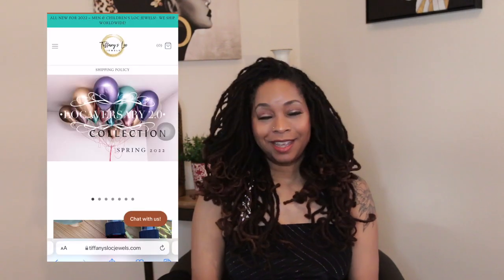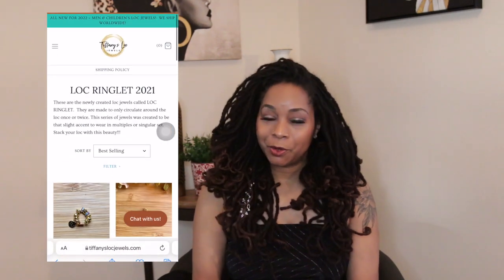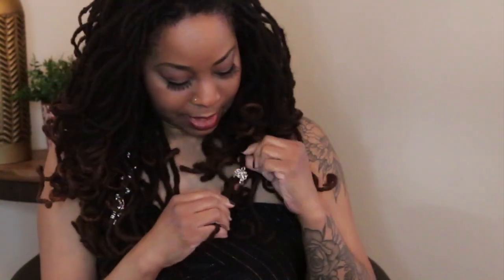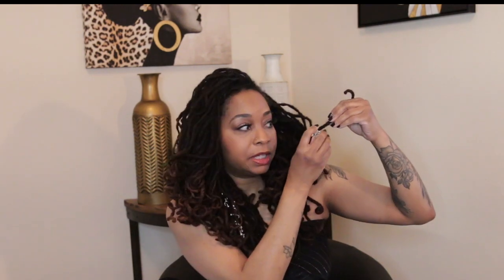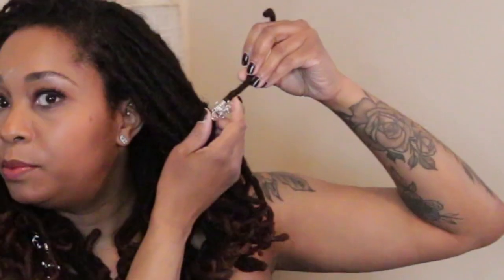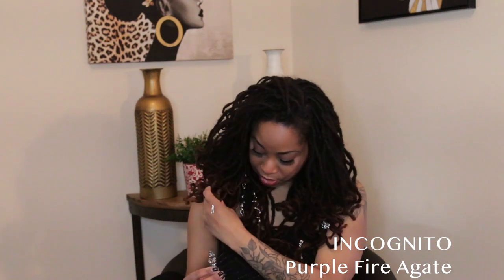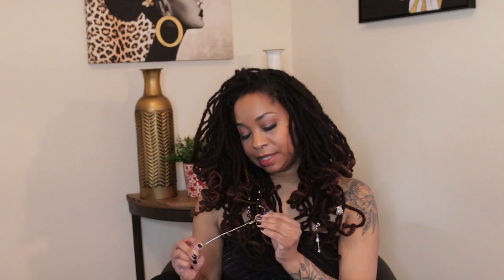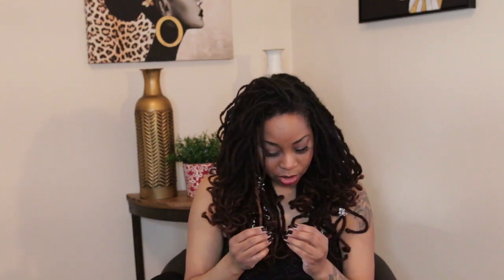LOC JEWELRY SPOTLIGHT EP 06 SILVER LOC JEWELS | TIFFANY'S LOC JEWELS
SILVER LOC JEWELRY BY TLJ'S

Today's spotlight is on highlighting silver loc jewels while donning with Loc Jewel Applicator! (Applicator colors may vary due to availability of colored wire)
Direct links will follow shortly.

Loc Jewelry worn in this video:
RR-Rustic Romance Collection, VG-Vintage Glam Collection

DEFLOWERED Loc Ringlet/RR
GLITZ Blue Lace Agate/VG
INCOGNITO Purple Fire Agate/RR
DECADES Silver Loc Ringlet/VG
FAUX REAL Silver Loc Ringlet/VG
DUCHESS  Matte Black & Neon Green/RR

Already wearing:
SCENIC ROUTE Artistic Silver/RR
TO THE NINES Black Diamond Shimmer/VG
HAND-PICKED Blue Pearl /VG

Wholesale Application